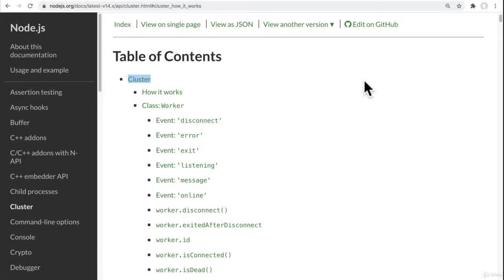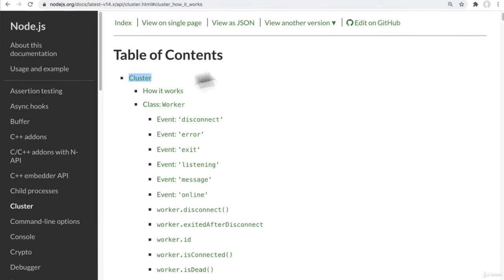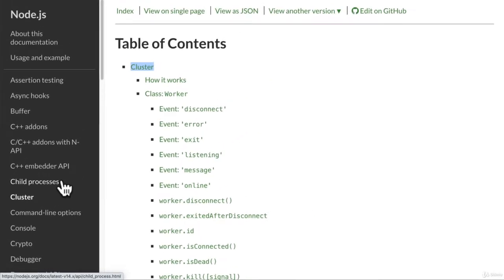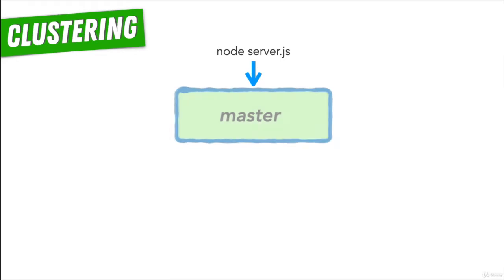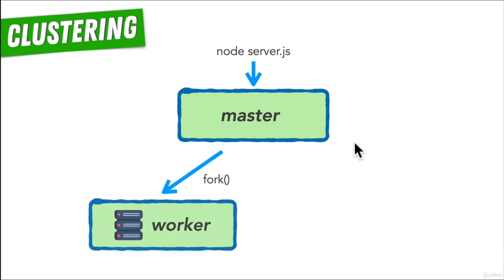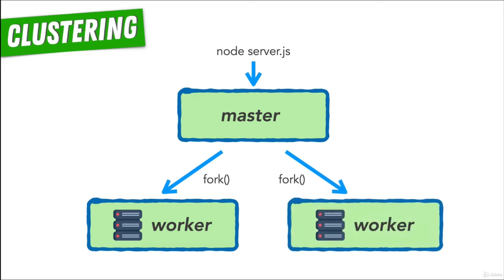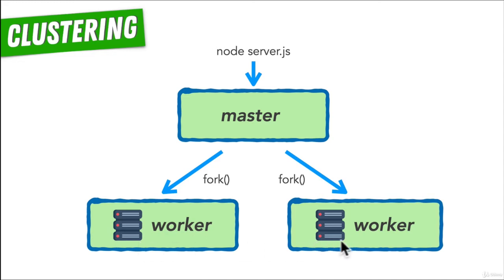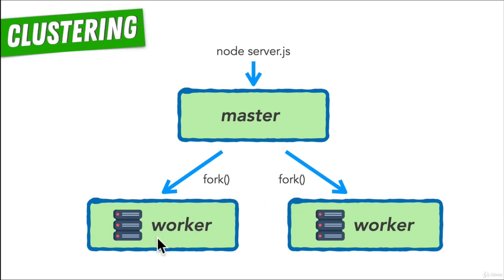38. The Node Cluster Module